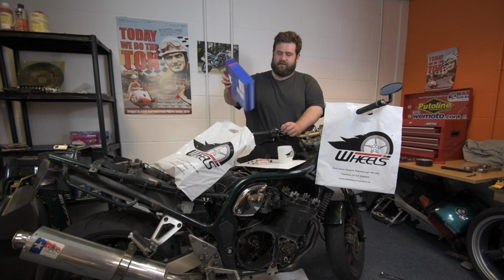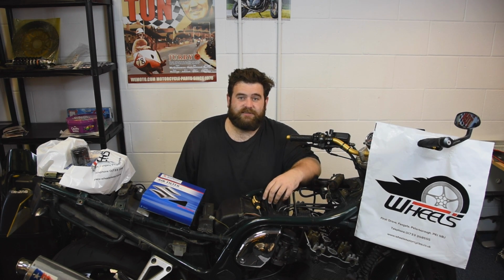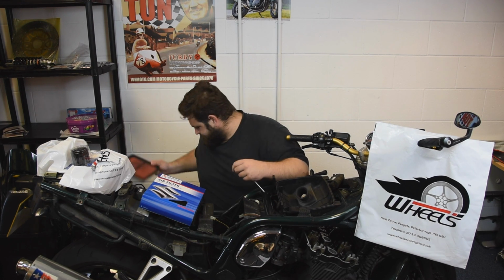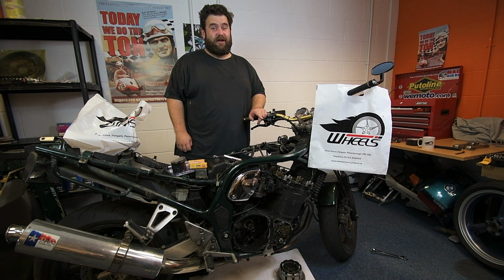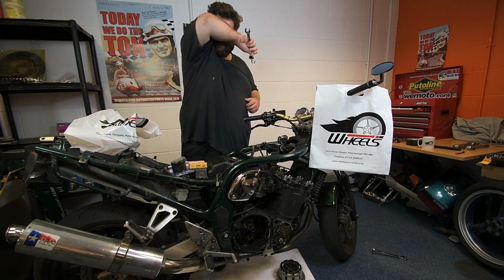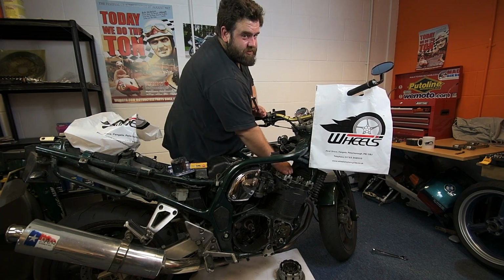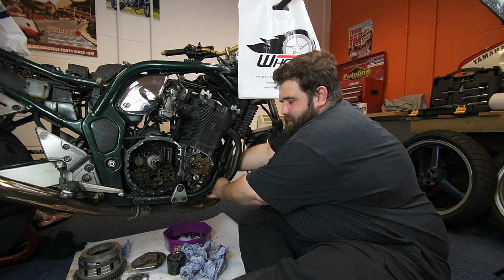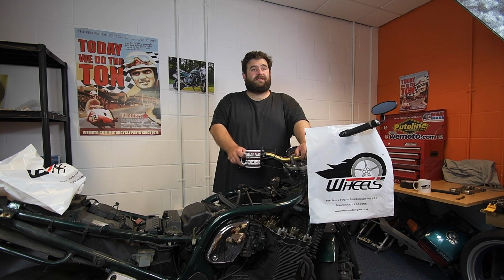Suzuki bandit 1200 Project part 7 || Classic Motorcycle Mechanics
Welcome to Part 7 of our Suzuki Bandit 1200 project.

This week Ian gets the service items sorted on the Bandit.

We wanted to move forward and try something new in the Classic Motorcycle Mechanics world and when Ian our camera man turned up to the office on his new purchase, we see the perfect opportunity and tasked him with putting together a video series of his new rolling project.